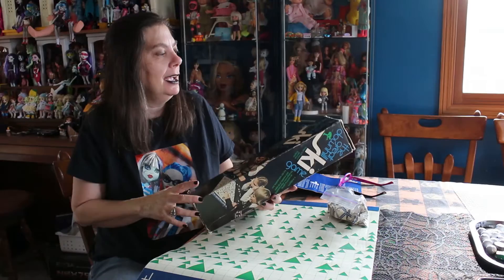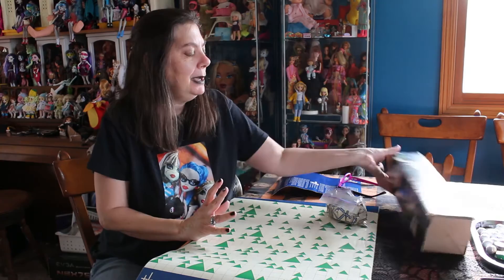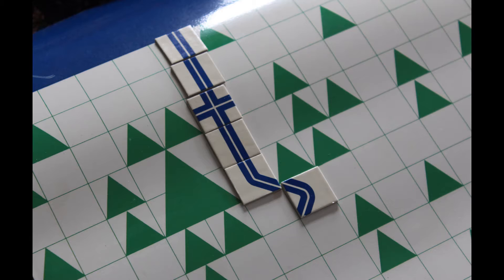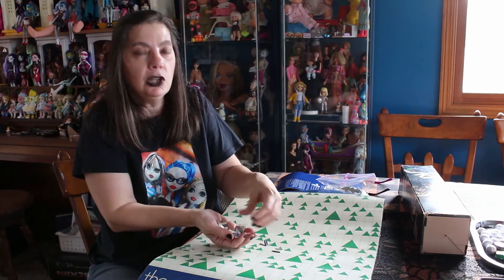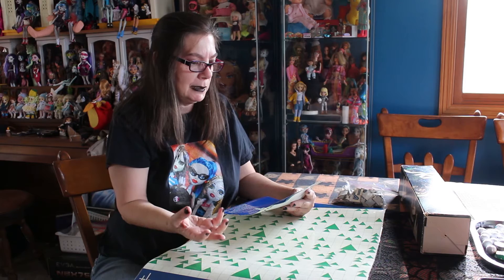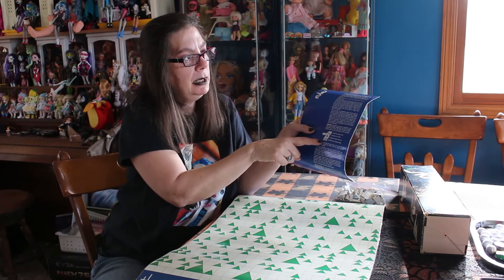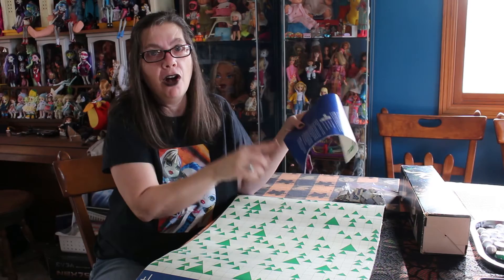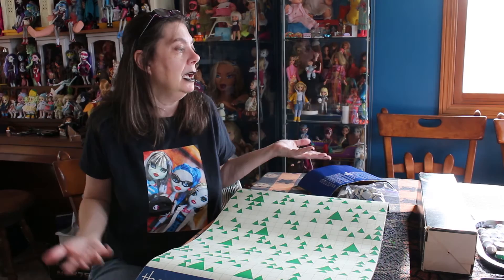The Great Downhill Ski Game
Let's look at a 70's game!   The Great Downhill Ski Game

For Ashley’s Channel:
Confessions of a Doll Collectors Daughter: